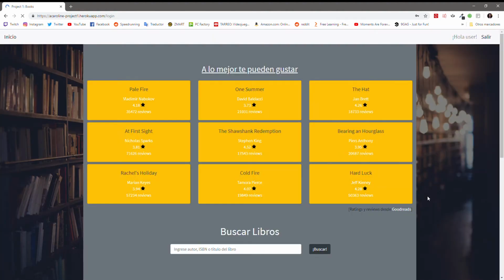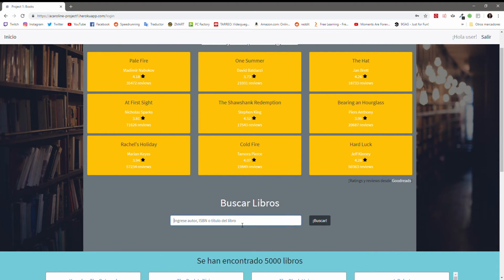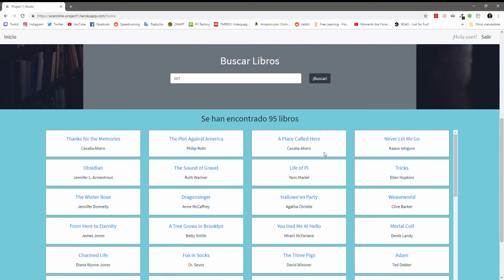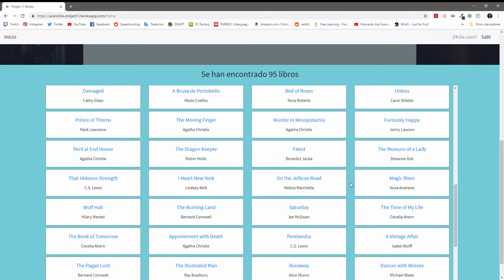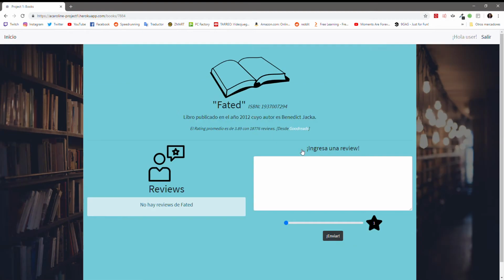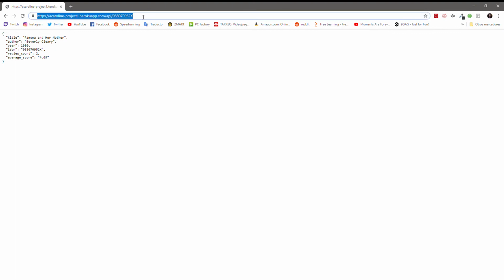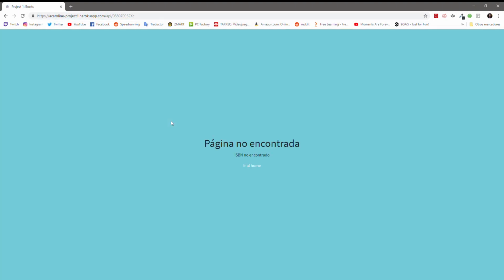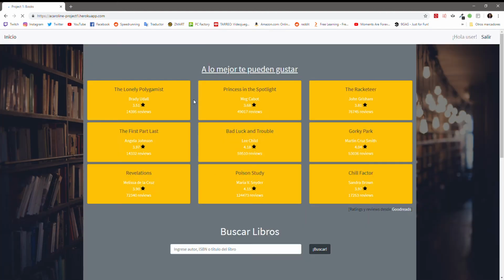Web Programming with Python and JavaScript - Project 1: Books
The project 1 for the course "HarvardX -  CS50W" on edX